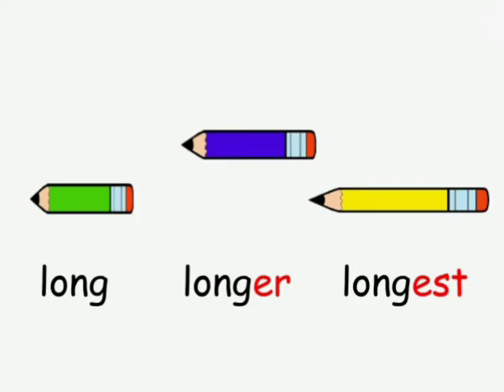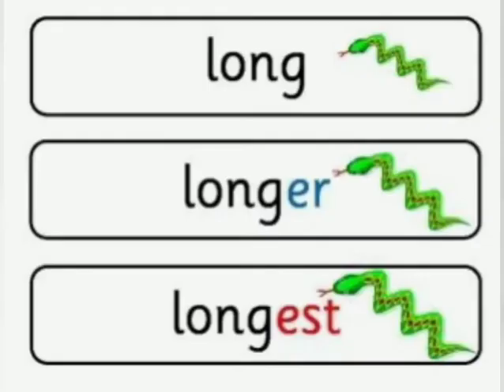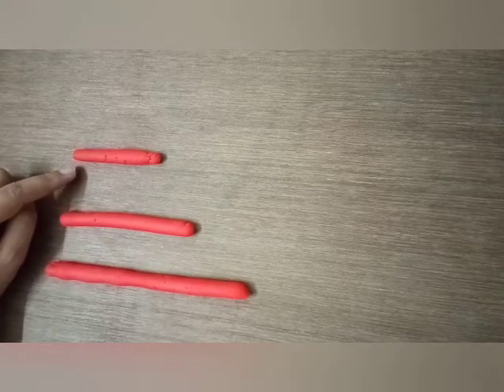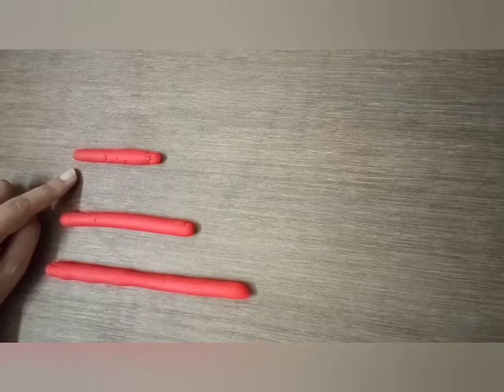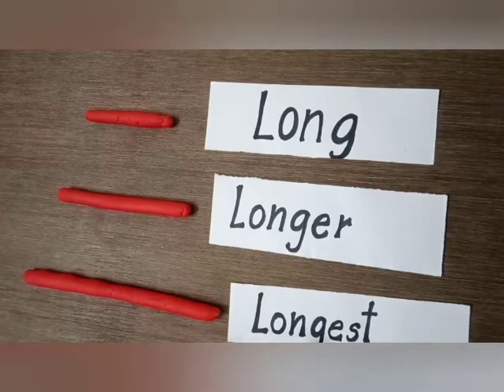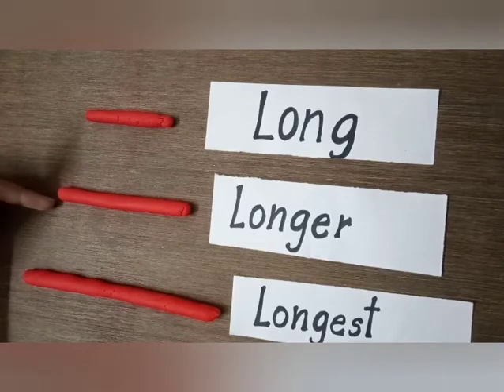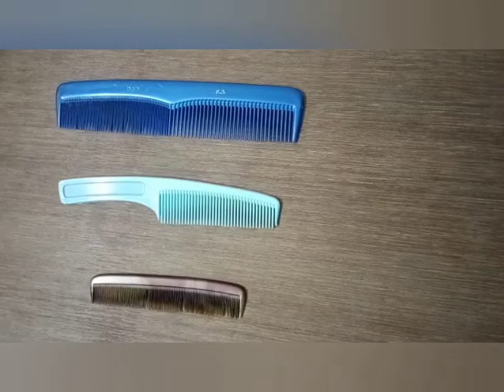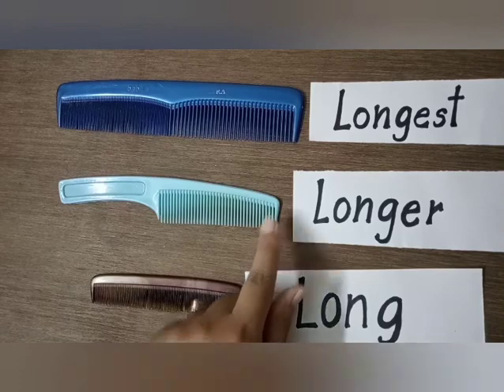Long Longer Longest - story